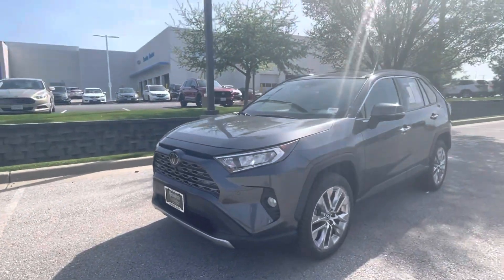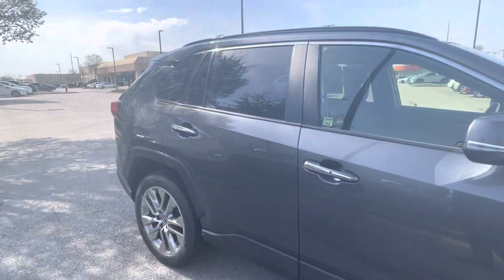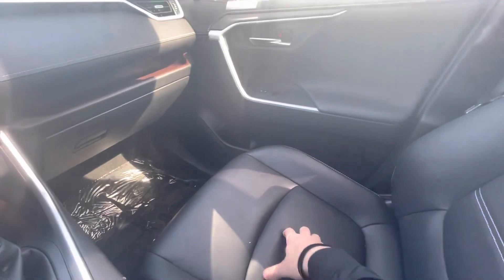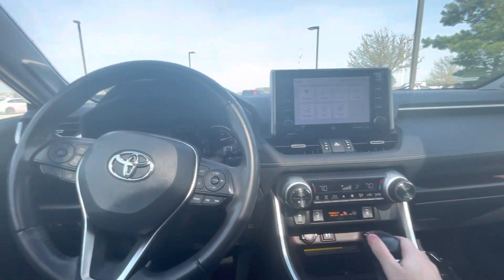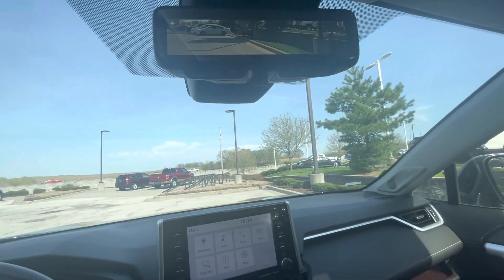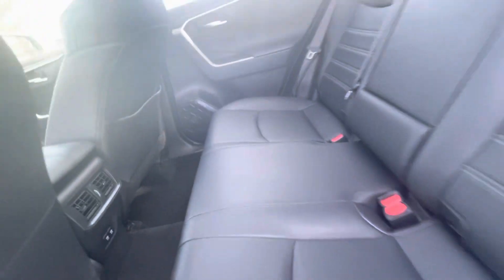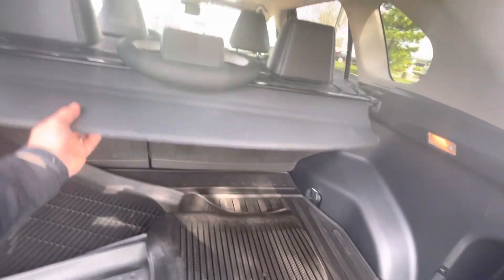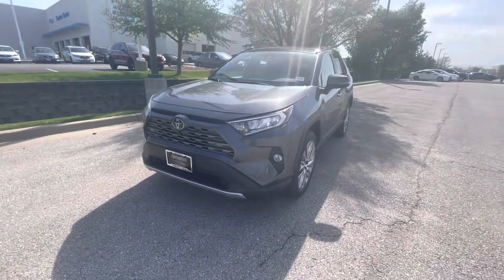2019 Toyota RAV4 Limited!